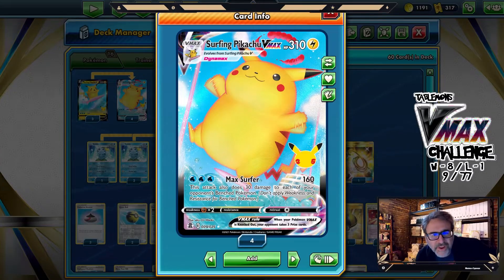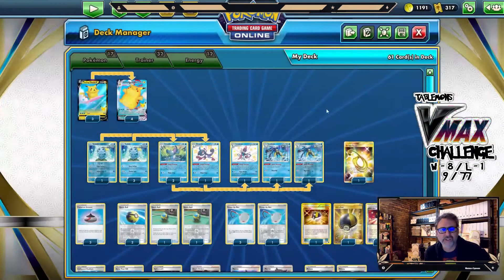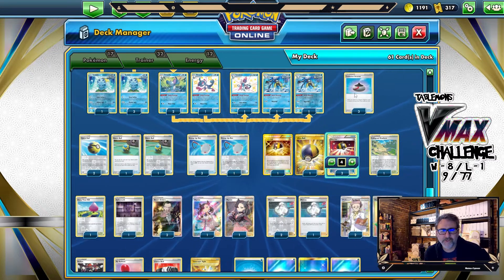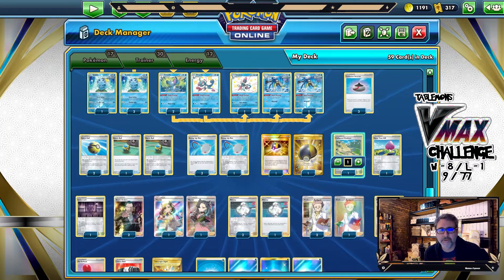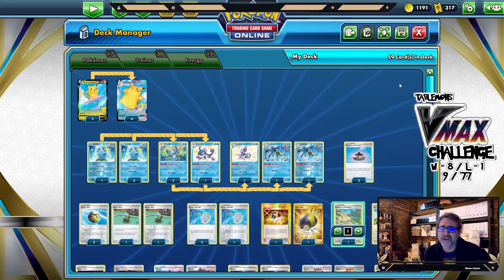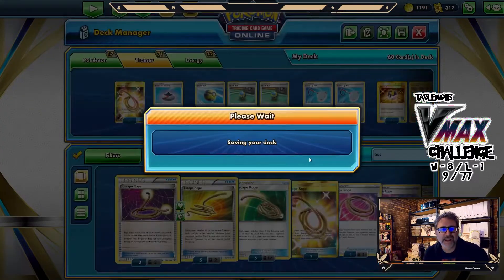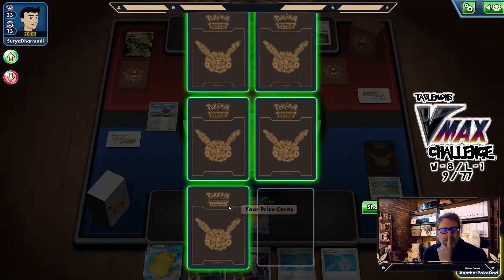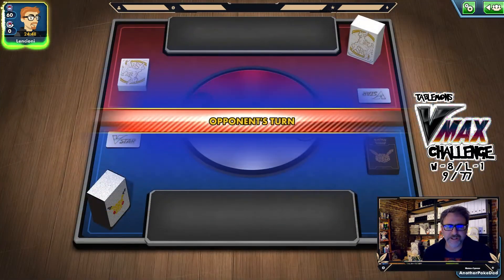Surfs Up! SURFING PIKACHU stars in Tablemon VMAX CHALLENGE #10!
After the crushing defeat that was Ditto VMAX can Surfing Pikachu restore my confidence and get us back on a winning streak!

The VMAX CHALLENEGE was created by Tablemon - build a deck with EVERY VMAX and take a WIN! It's more challenging than it sounds and it's a lot of FUN playing with cards I barely even looked at before!